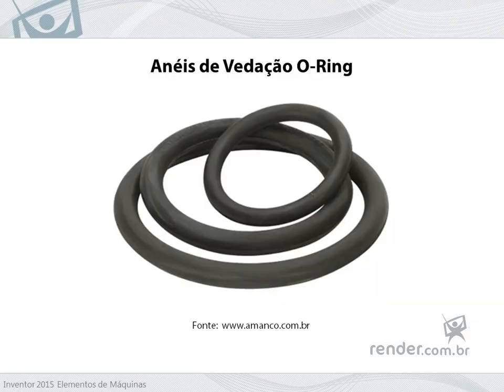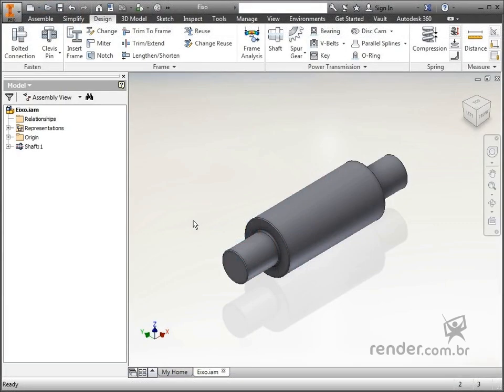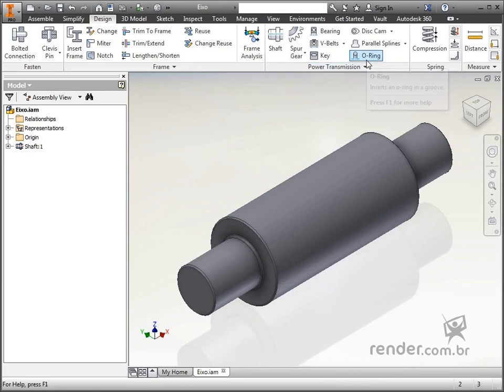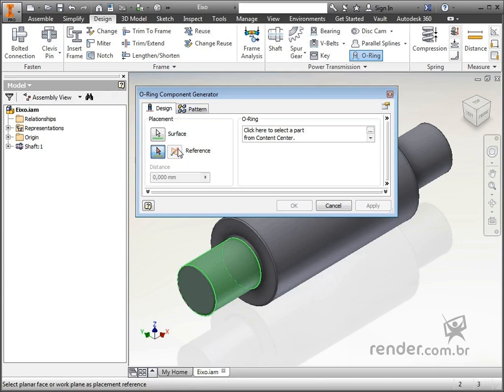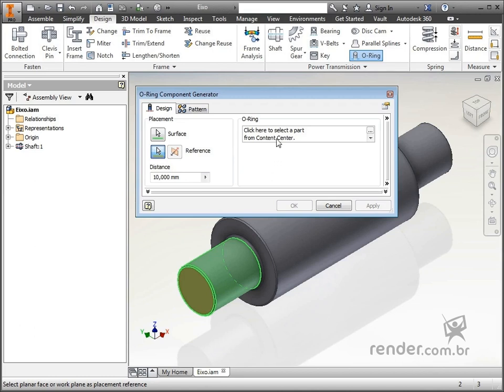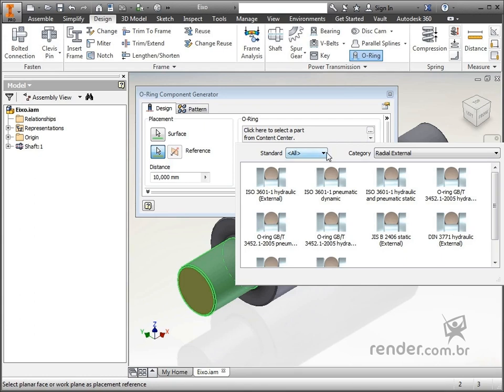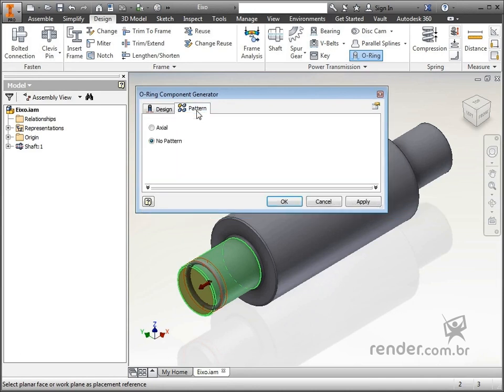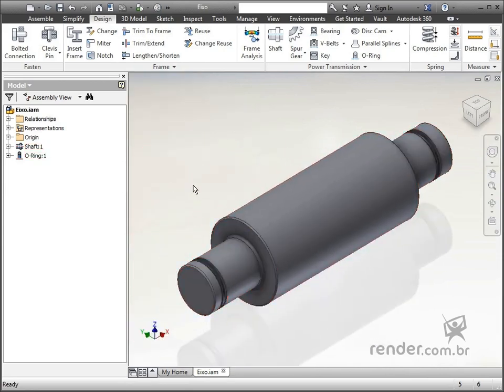Designing Seal Rings | Inventor 2015 Machine Elements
In this class we will learn how to use the "O-Ring" command, applied for the design of sealing rings.